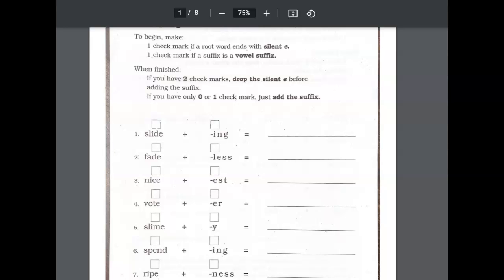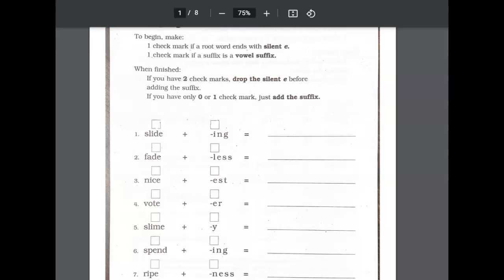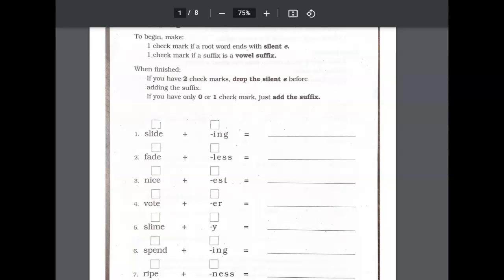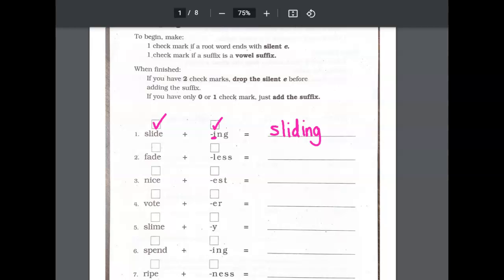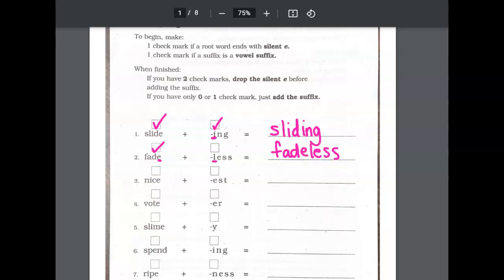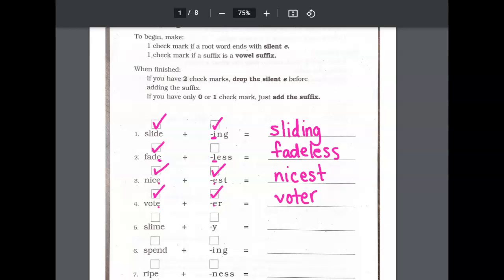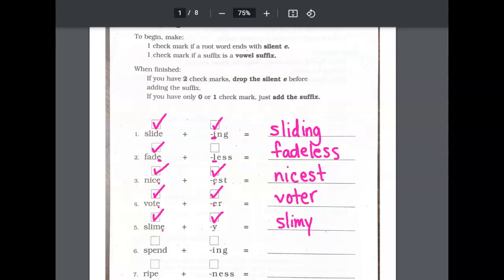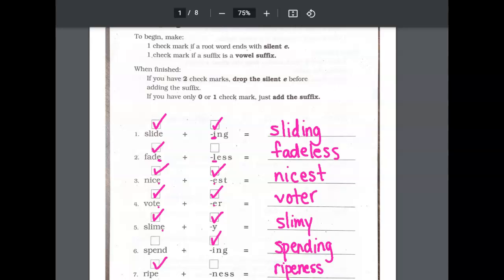Phonics Lesson 121 (worksheet)